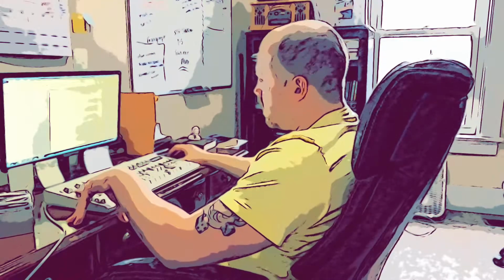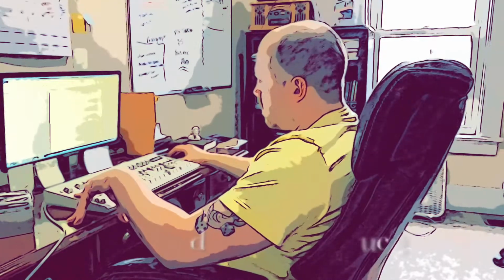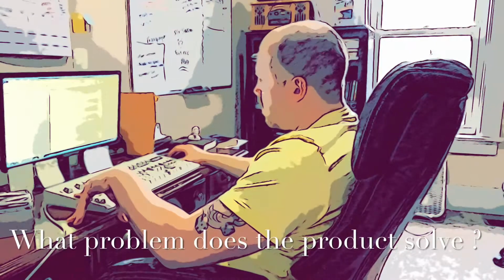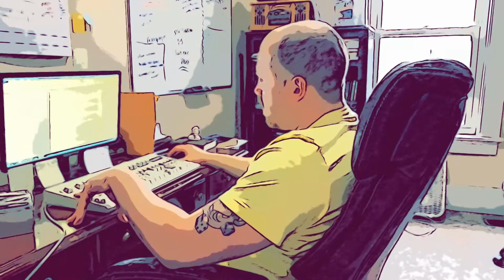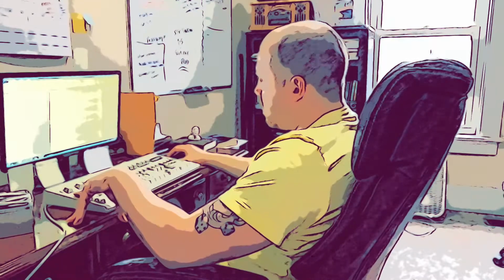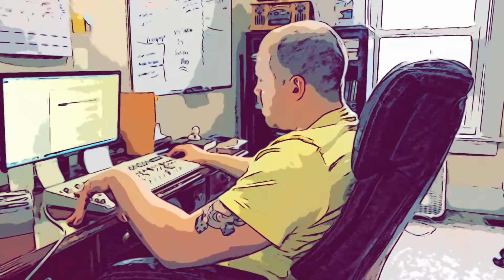Write Every Day -- Day 83: Copywriting For the Beginner - Part 8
This is the second video in an instructional series that I am doing on copywriting. In this video I cover the 4 questions your copy must answer.